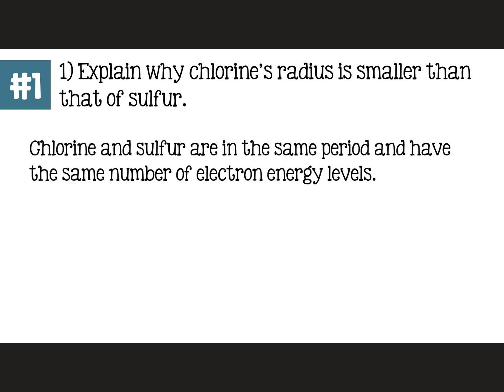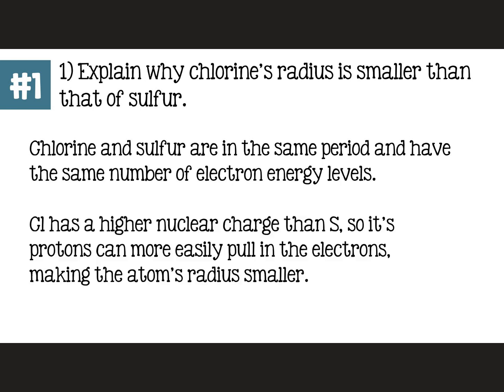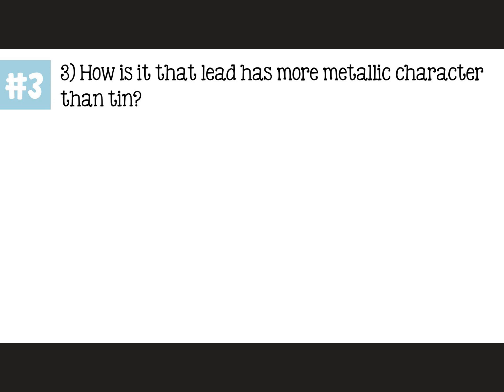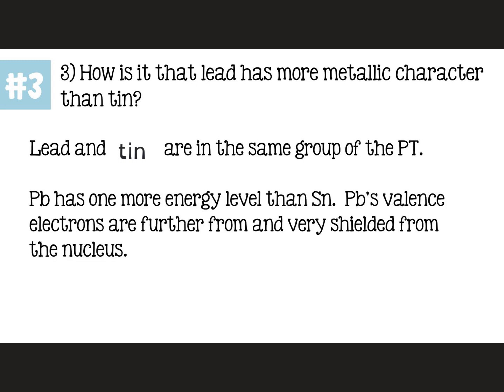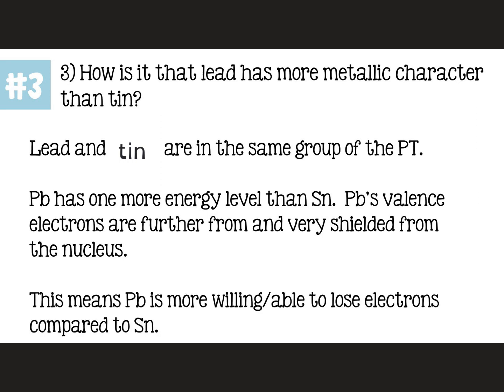SWYK Nuclear Charge and Shielding